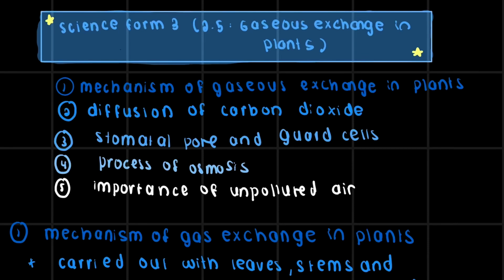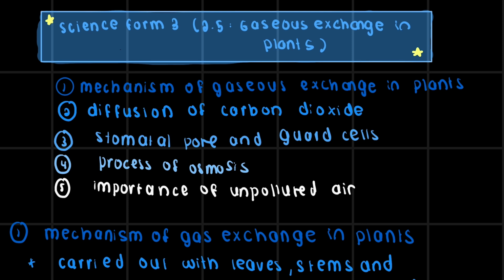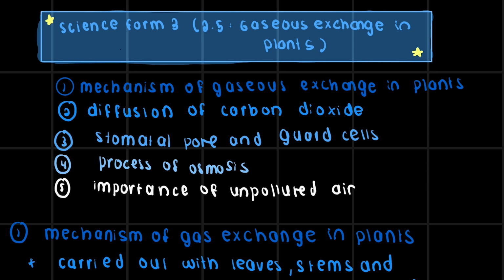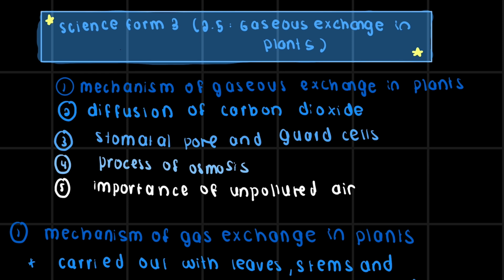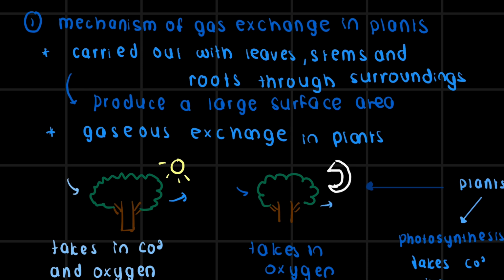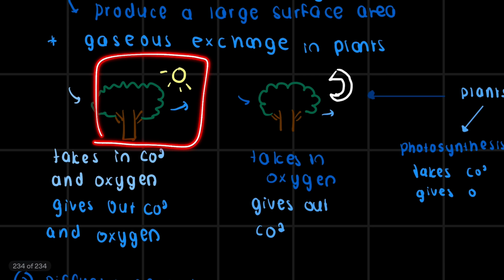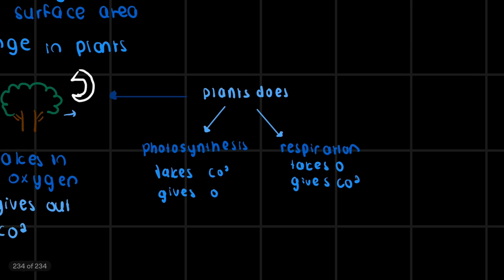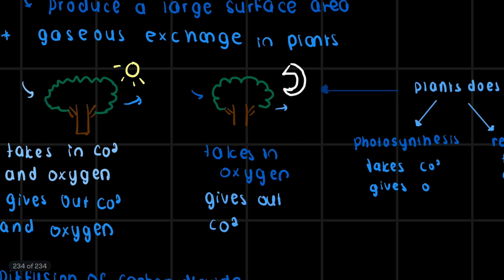SCIENCE FORM 3 CHAPTER 2.5 ( GASEOUS EXCHANGE IN PLANTS ) PT1